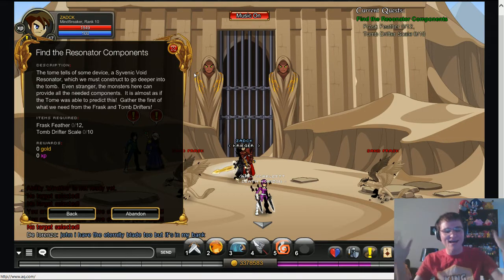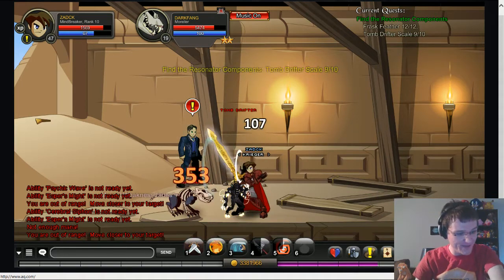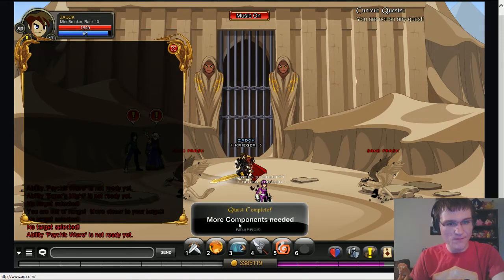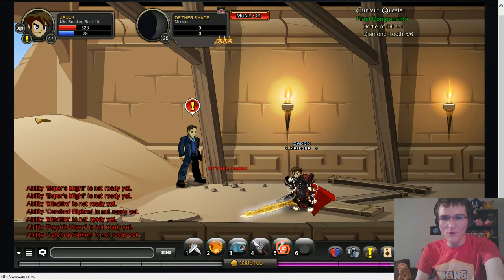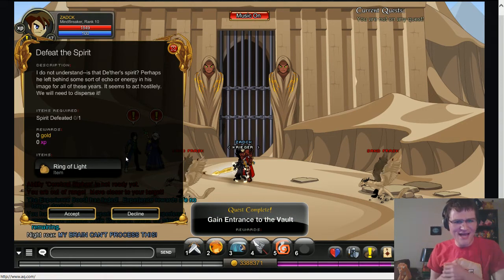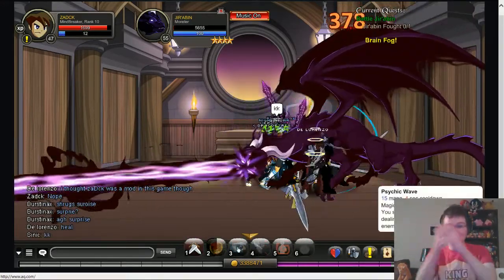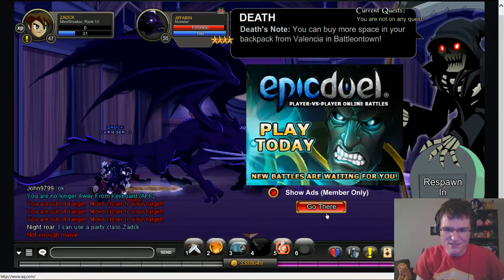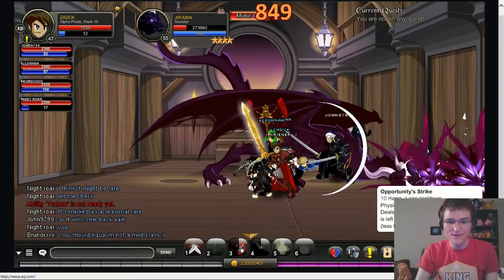Za'nar AQW Event! NOVEL AVAILABLE NOW! ~ VoidSaga.com ~ Week 2 Part 2/4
You can get the novel that inspired this event Or go to VoidSaga.com to find everywhere it's available digitally!

The secrets of the human race are about to be revealed! Magic is real, and YOU could learn to use it! Follow Klyde and Sael on an interplanetary adventure through Za’nar, filled with fast-paced fights, fantastical elemental spells and fearsome monsters!